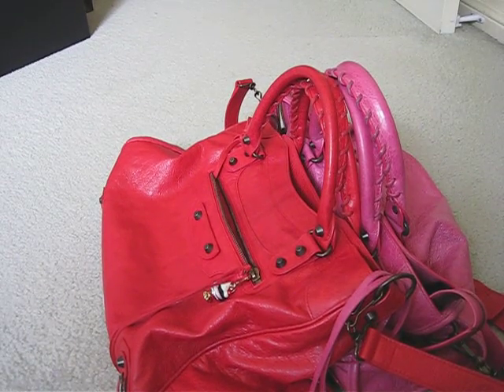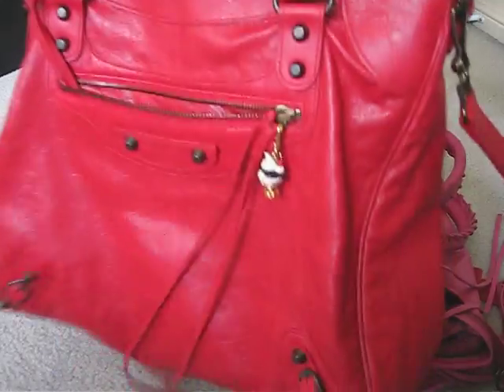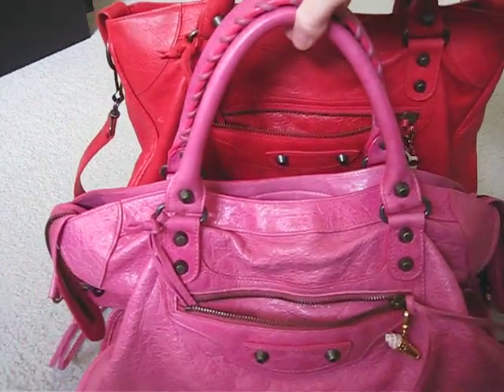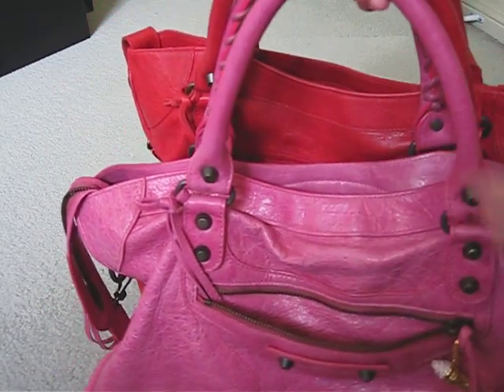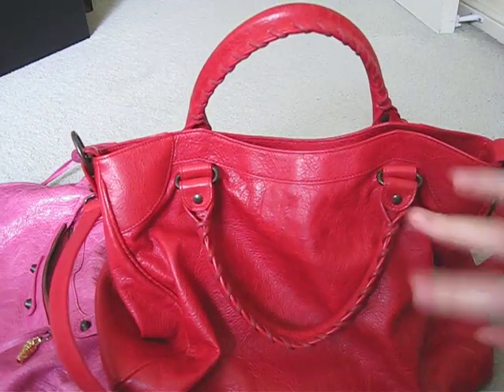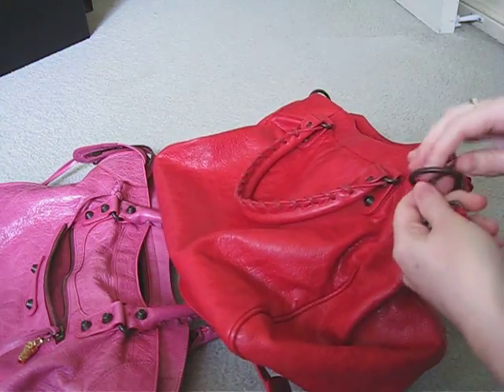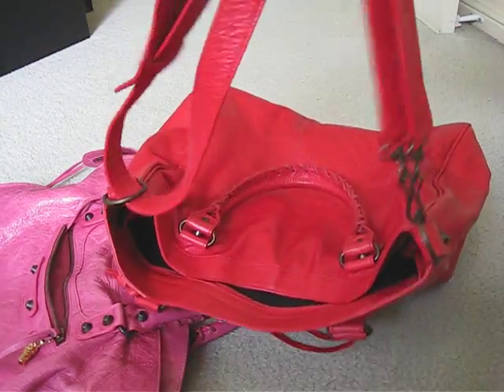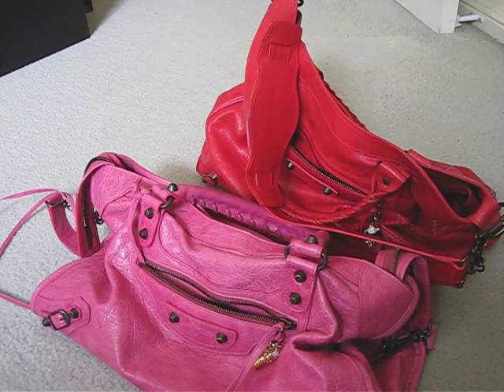Review and comparison of the Balenciaga city and velo handbag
Review and comparison of my 2010 sorbet RH city handbag and my 2011 Coquelicot (poppy) RH velo handbag